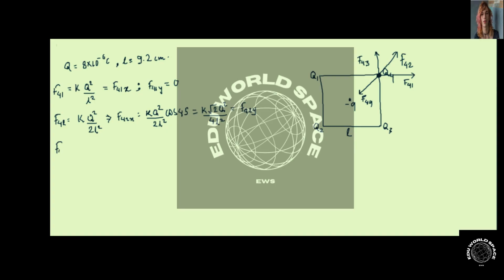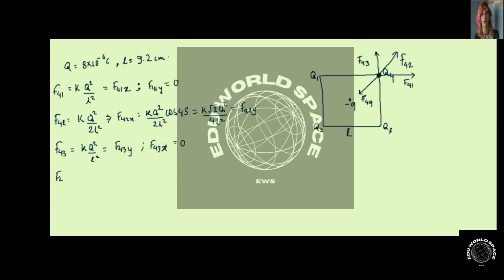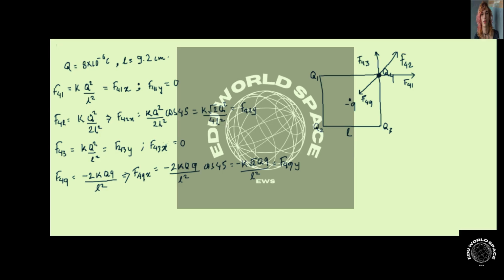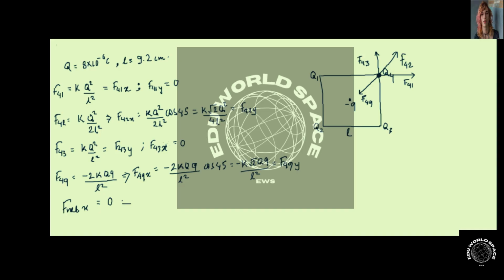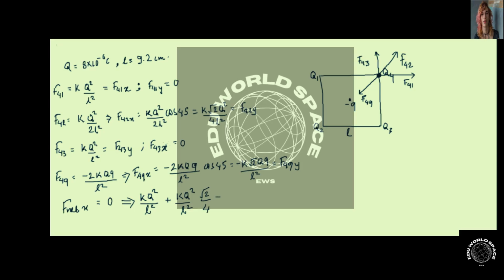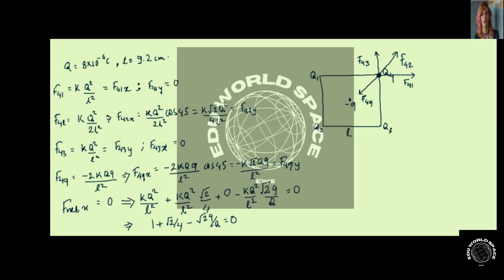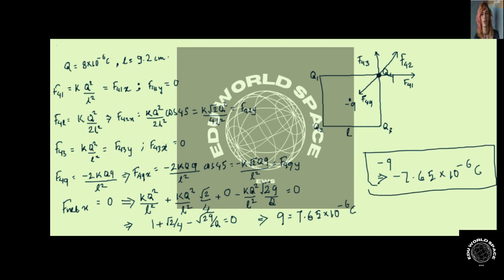Four equal positive point charges, each of charge are at the corners of a square of side 9.2 What ch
Four equal positive point charges, each of charge are at the corners of a square of side 9.2 What charge should be placed at the center of the square so that all charges are at equilibrium? Is this a stable or unstable equilibrium in the plane?